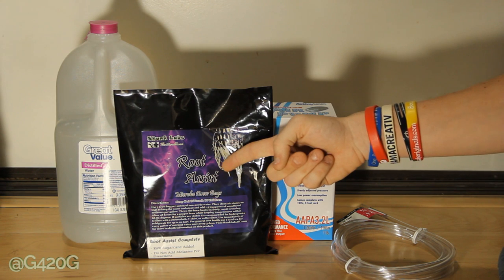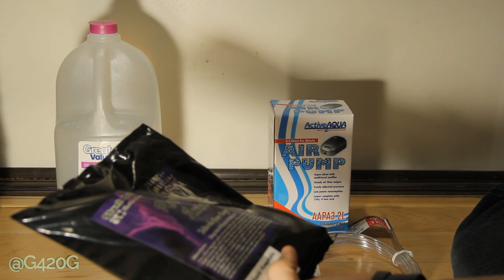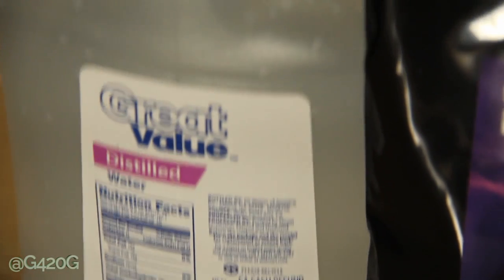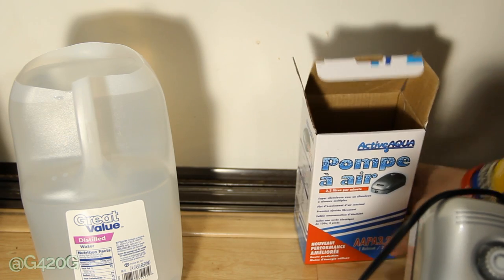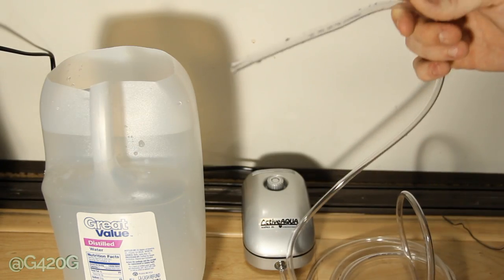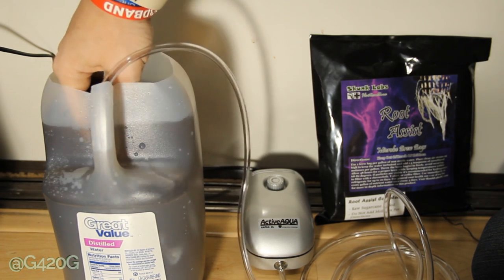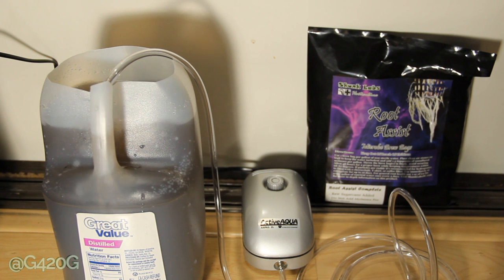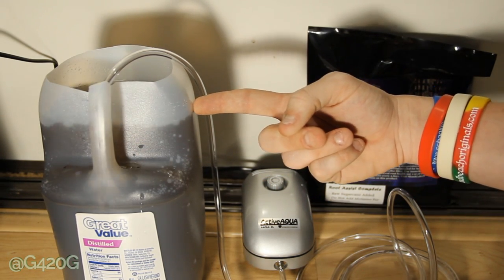How to: Brew Root Assist Tea (SkunkLabsHC)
Welcome to Season 5 CONT!
★ Found out how to: Brew Root Assist Complete from SkunkLabsHorticulture

Song: Actionable

Outro
Song: Ecstatic Wave